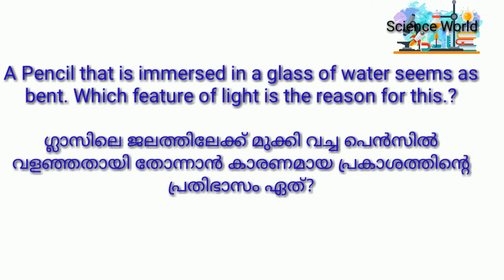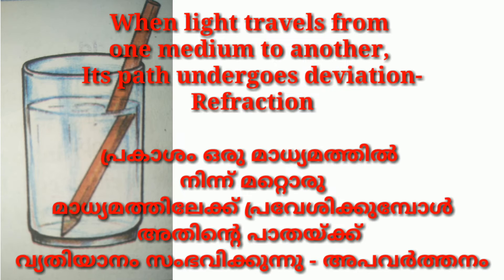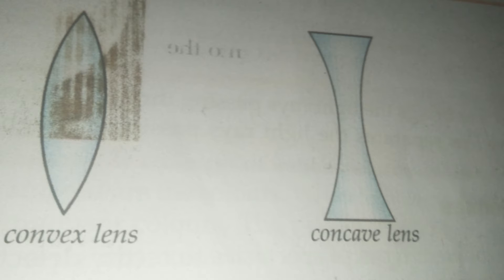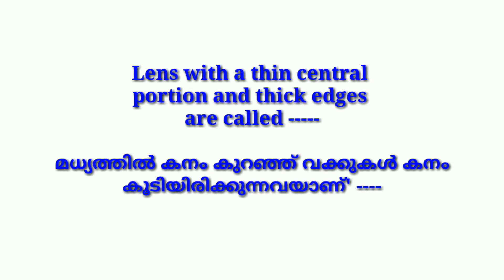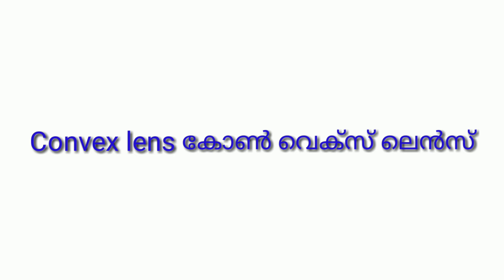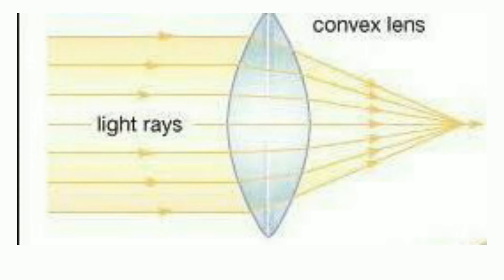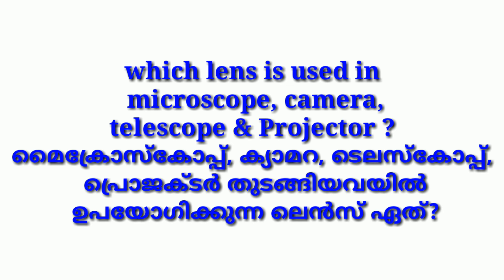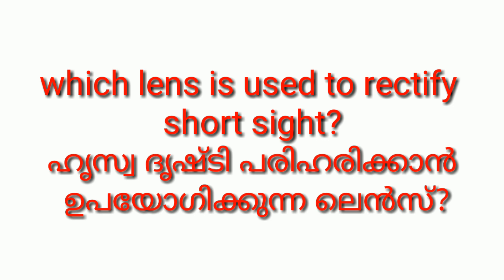USS 2020-21 Part: 5 wonders of visible light പ്രകാശ വിസ്മയങ്ങൾ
Part: 3
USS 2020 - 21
Basic Science
Wonders of visible light
പ്രകാശ വിസ്മയങ്ങൾ